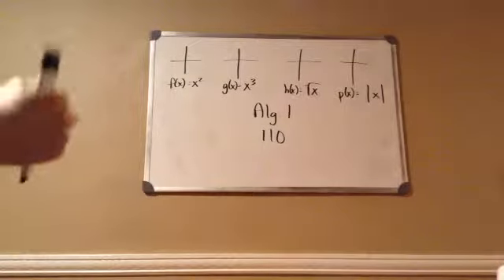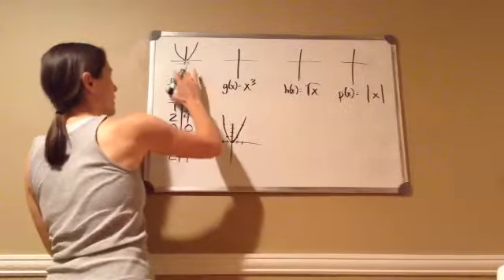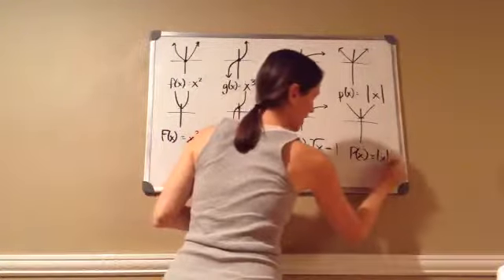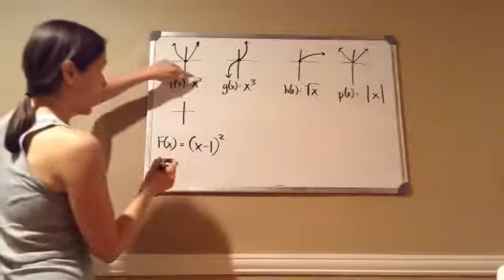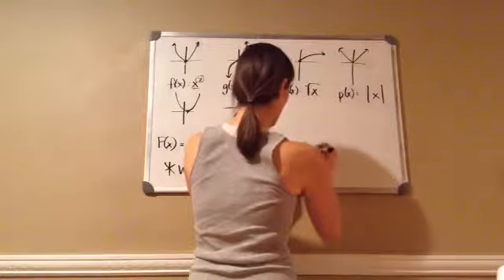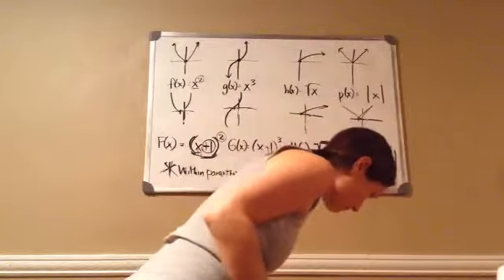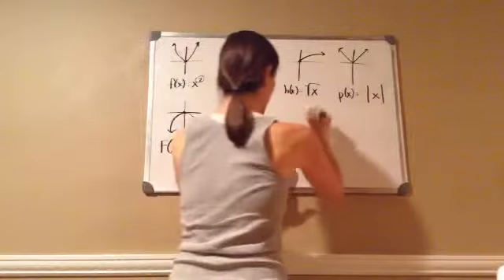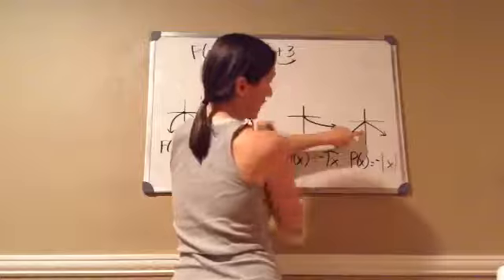Saxon Math Algebra 1 - Lesson 110 - Vertical & Horizontal Shifts + Reflection About the X-Axis etc.